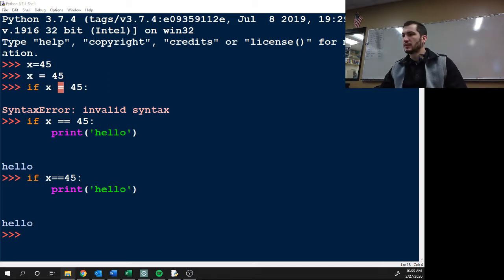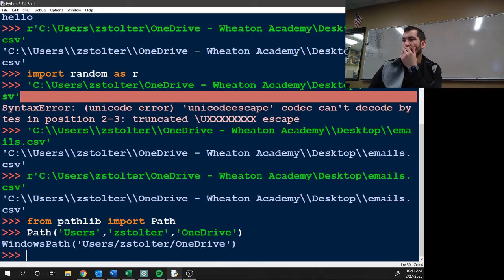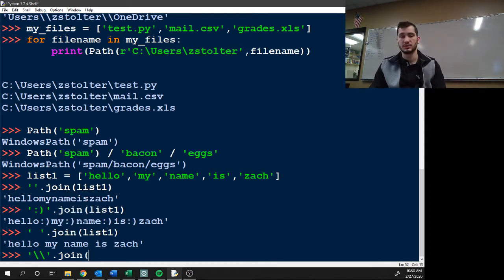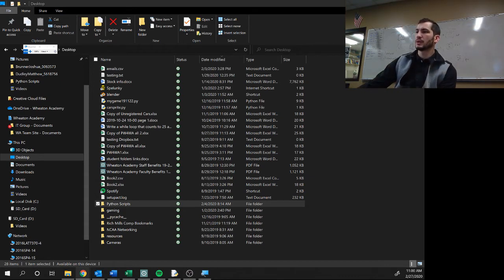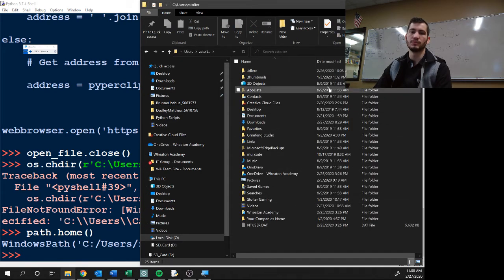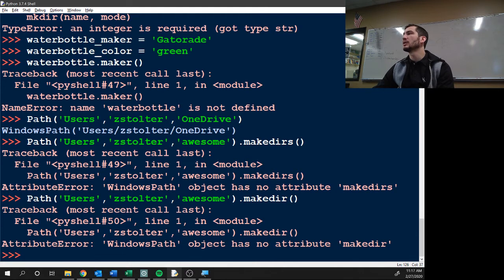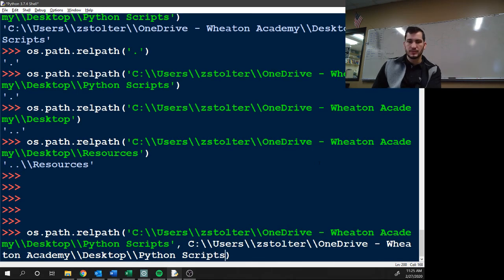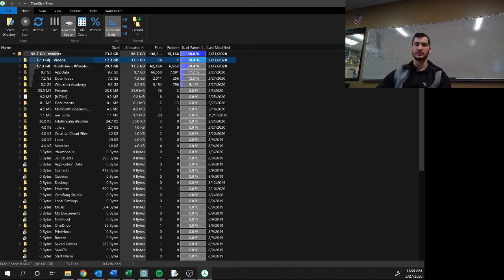Ch 9 - File Paths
Going through Ch 9 of the book, talking about file paths and how to read them in Python.